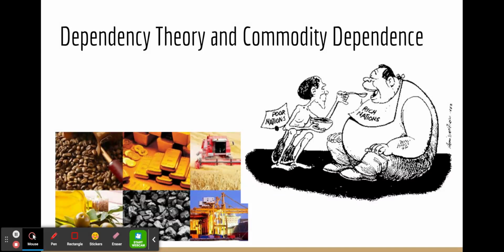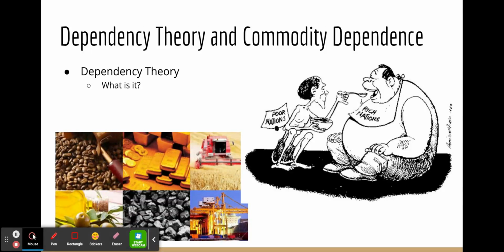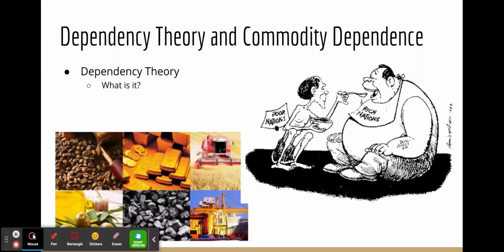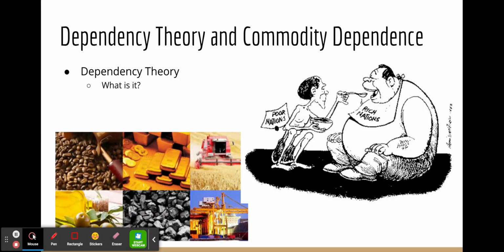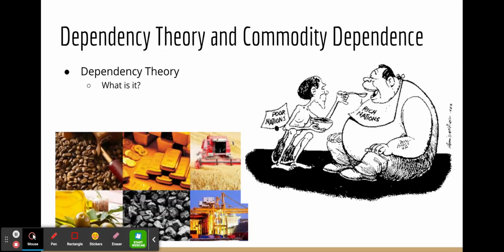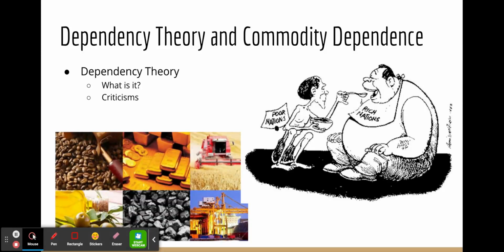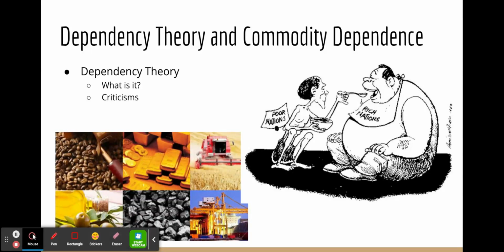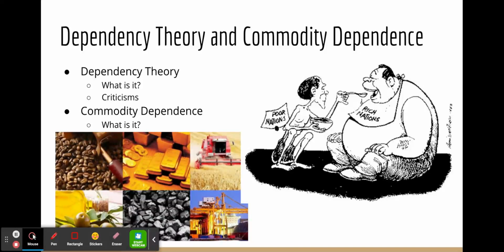7 5 Theories of Development Dependency Theory and Commodity Dependence